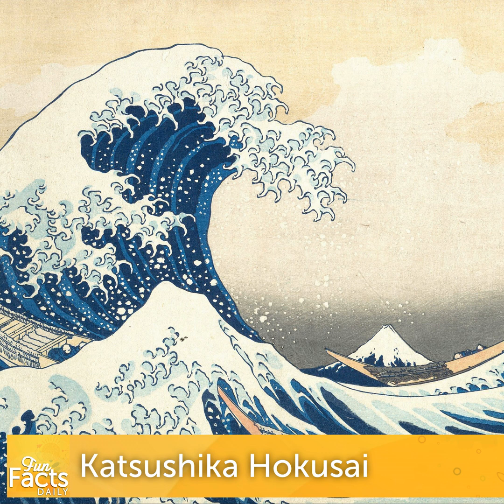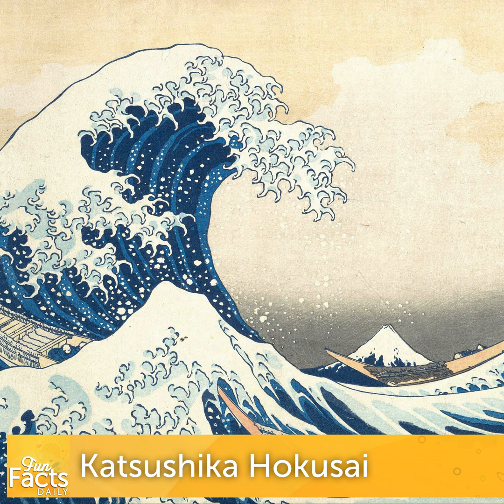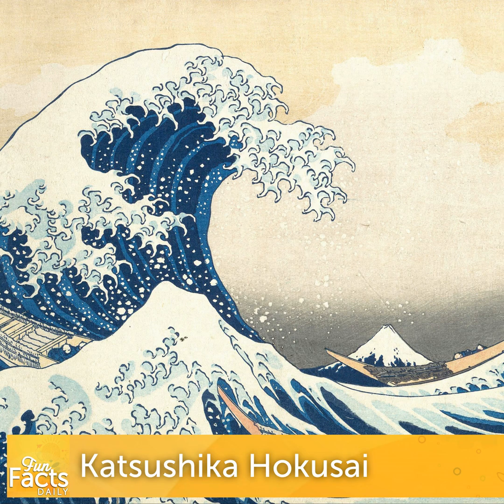Fun Facts About Katsushika Hokusai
Discover fun facts about the life and art of Katsushika Hokusai, one of Japan's most celebrated artists. Learn about Ukiyo-e, the traditional Japanese art form that flourished from the 17th to 19th centuries depicting the "floating world" of everyday life, including kabuki actors, courtesans, and landscapes.

Hokusai changed his name over 30 times, each instance signifying a new artistic phase. Explore his diverse body of work, which extends beyond famous landscapes to include portraits, nature studies, and captivating depictions of supernatural beings. Hokusai Manga published in 1814 is the earliest documented use of the term "manga." Find out why he moved house 93 times. Finally, discover how Hokusai's prints, once used as mere packing material, inadvertently played a pivotal role in boosting his international fame and shaping art history.

Want to learn more? and be sure to listen to my other podcasts Who ARTed: Weekly Art History for All Ages or Art Smart . For family fun, check out my son's podcast Rainbow Puppy Science Lab

Learn more about your ad choices.